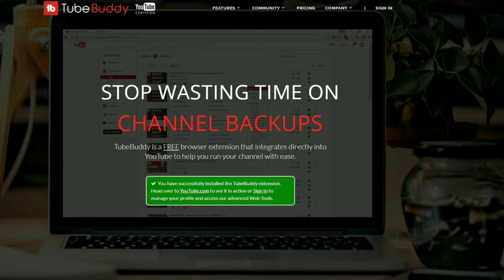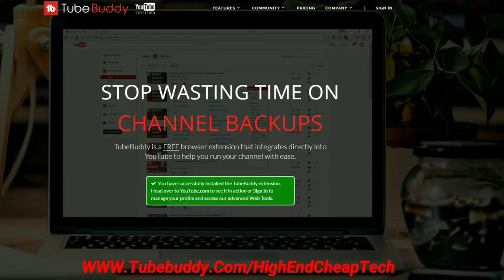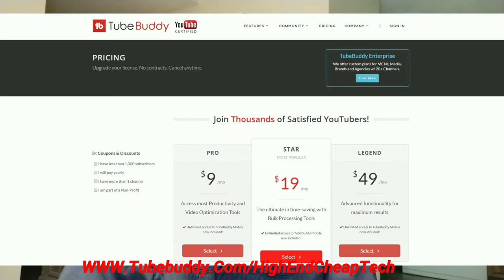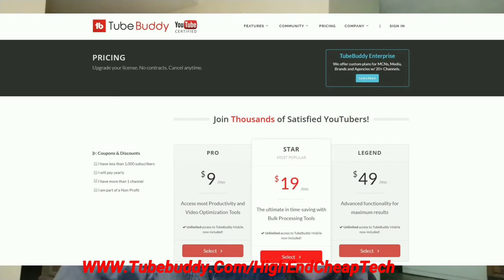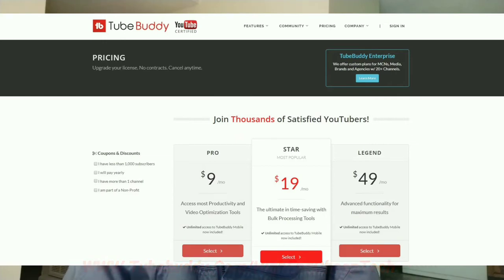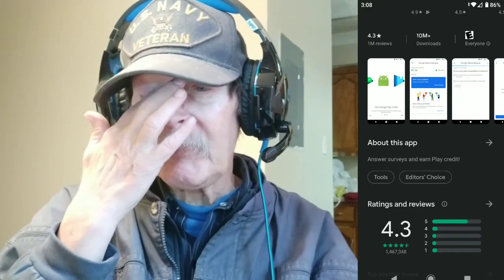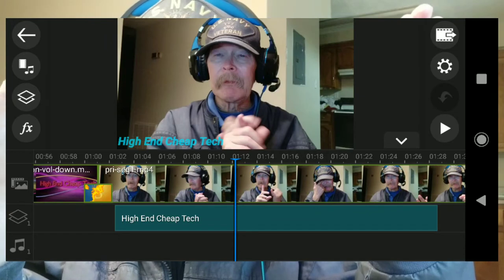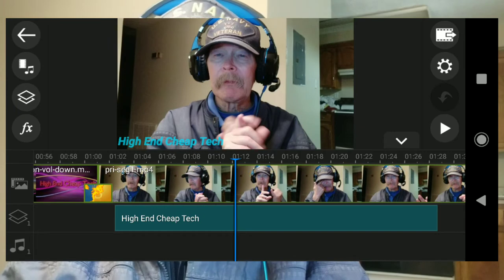How To Get Paid Apps For Free On Google Play | No Hacks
Today we discuss how to get paid apps for free on the Google Play store. No hacks, just one app you need. That app is Google Opinion Rewards. Please watch the whole thing folks! This video was shot on the Xiaomi MiA2 and edited on the Mi A2. If you are a creator look at the description below and check out tubeBuddy if you have not tried it yet!